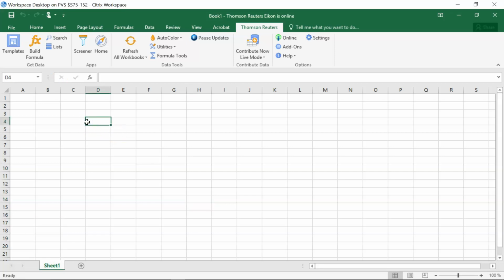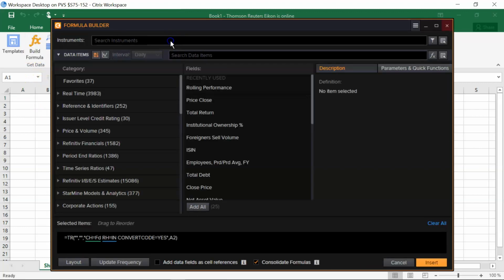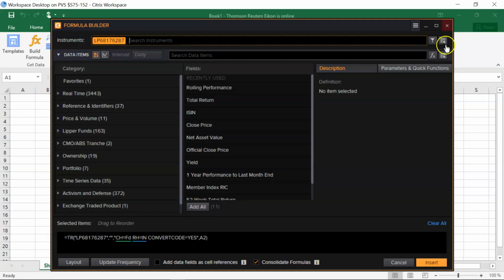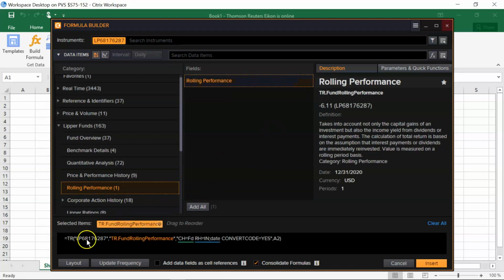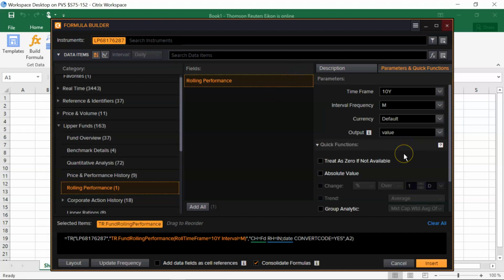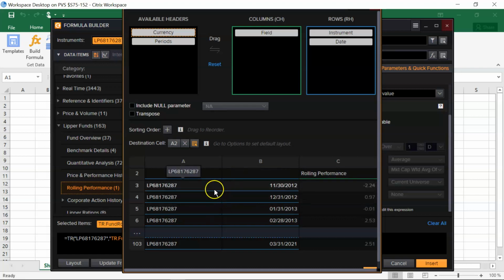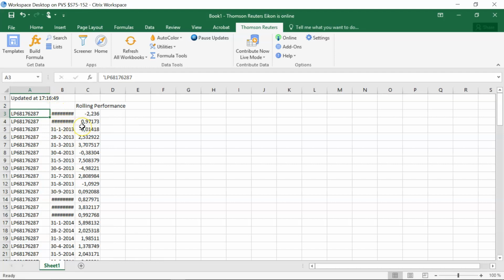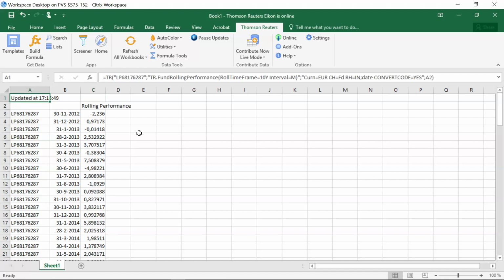How to get mutual fund returns from Refinitiv's Eikon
In this video I explain how you can get mutual fund returns from the LIpper database included in Refinitiv's Eikon. The video is intended for students of the University of Groningen.